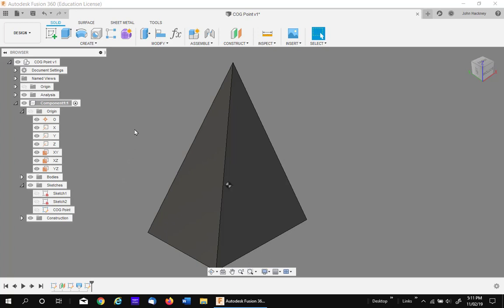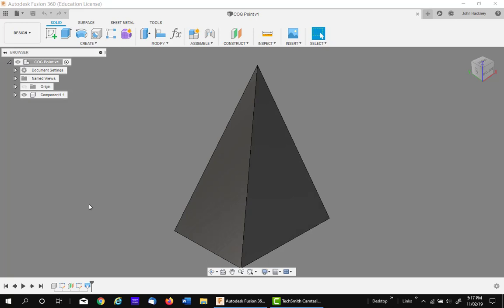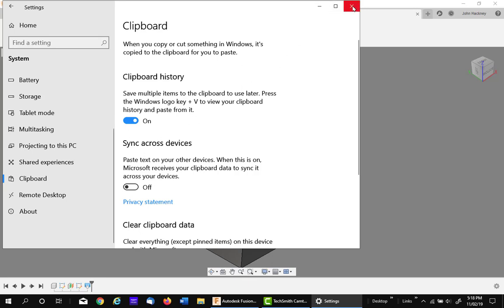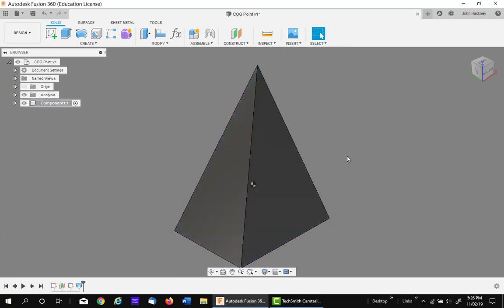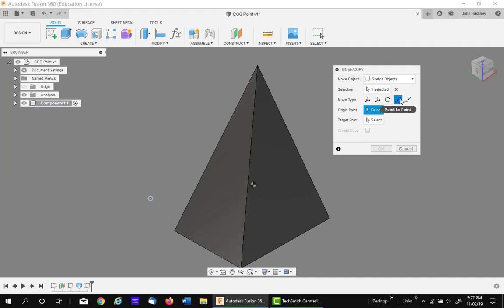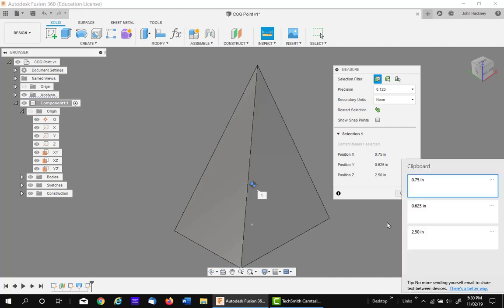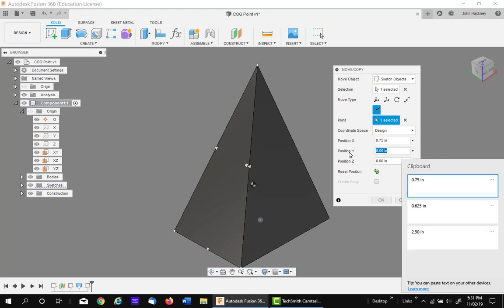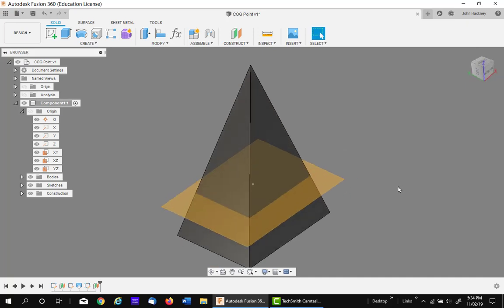Adding a Point to the Model Center of Gravity (COG)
The ability to find the centor of gravity (COG) of a body is a wonderful feature in Fusion 360.  The problem is the only thing you can do with it is measure to it from various model features.  This video will show you how to add a sketch point at the COG for future modeling processes.

If your model changes in size or shape, you must go through the process again.  The point is not dynamically associated to the COG.

If you are a MAC user, the CopyClip application can be found